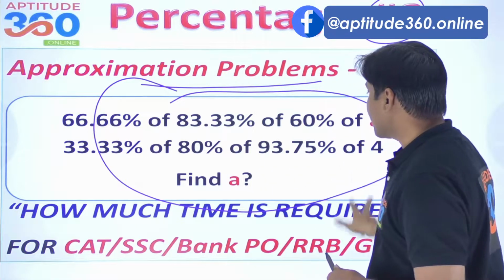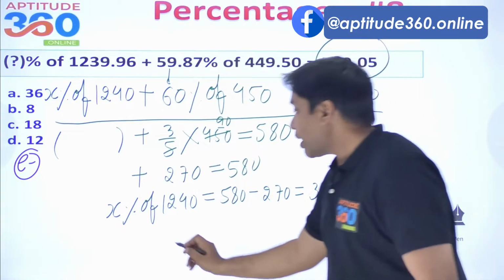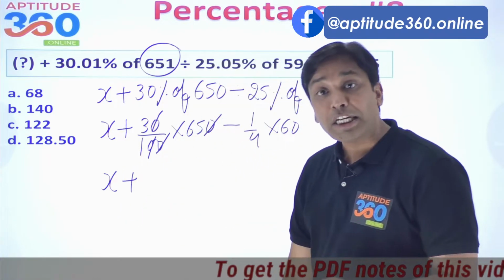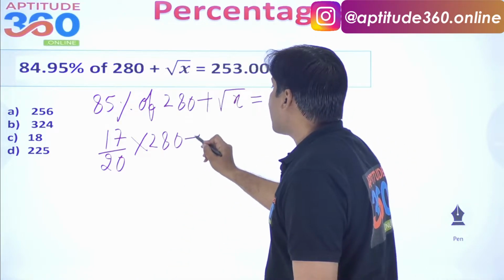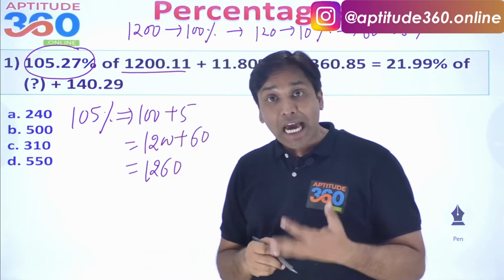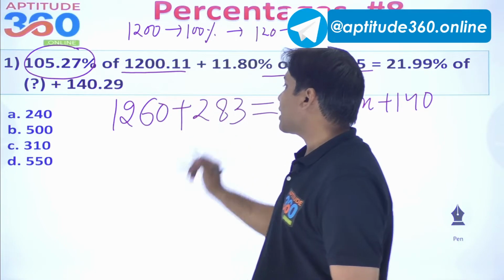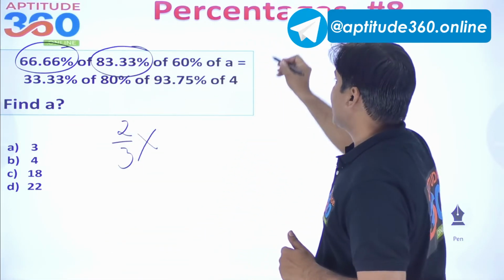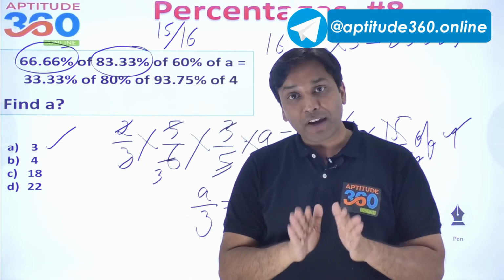#8 Percent || Usage of Ratios & Approximation in Percent Problems || A must for CAT, SSC & Bank PO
After watching all the 11 videos on percentage, you will be able to -
1) Know the basics of Percentage.
2) Difference between percentage and ratio.
3) The concept of multiplying factors
4) AB formula for successive percent changes
5) Solve complex problems of Geometry where dimensions are increasing / decreasing
6) Solve Previous year papers

The percent gets utilized in following topics -
a. Ratio and Proportion'
b. Averages
c. Profit and Loss
d. Time and Work
e. Time, Speed and Distance
f. Area and Volume problem
g. Mixture and Alligation